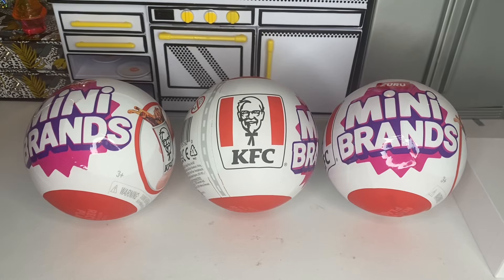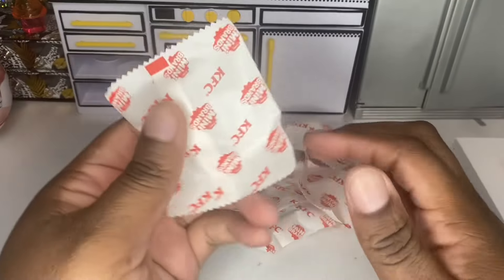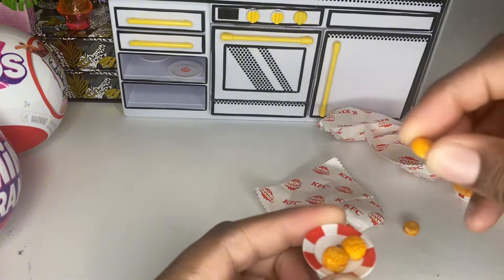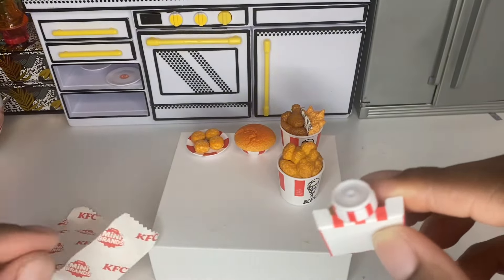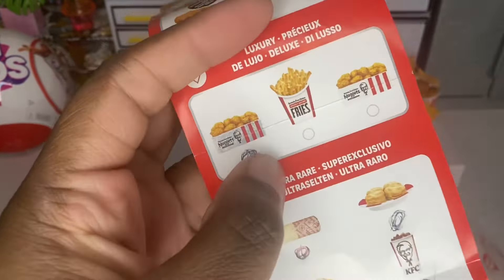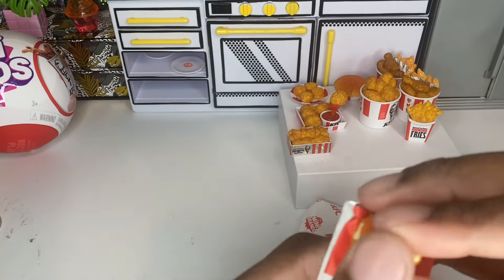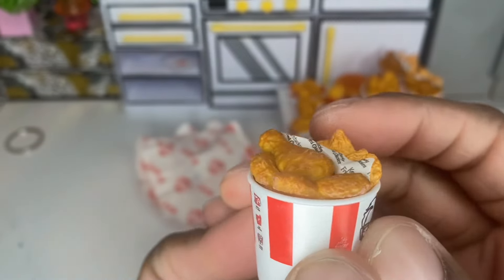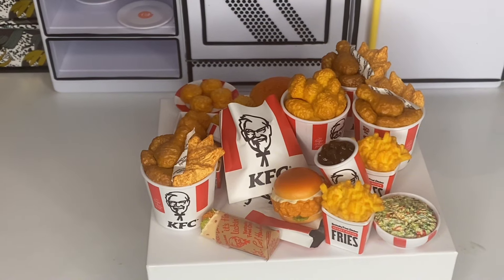Unboxing Mini Brands KFC